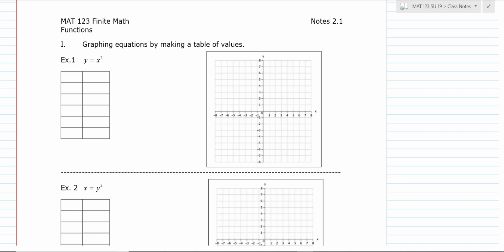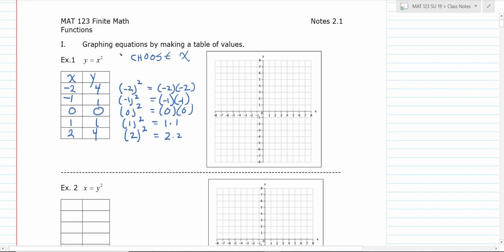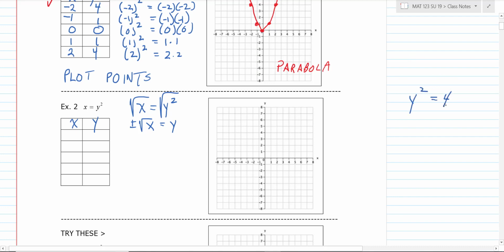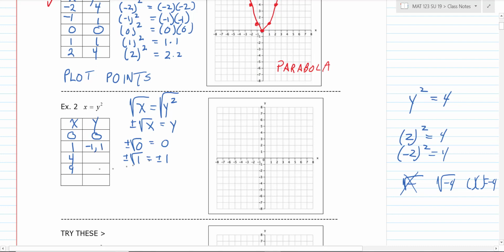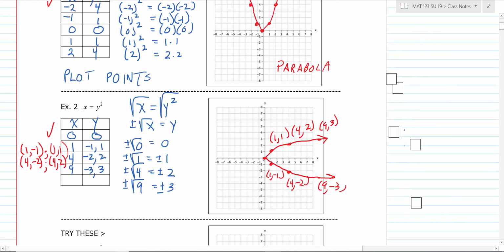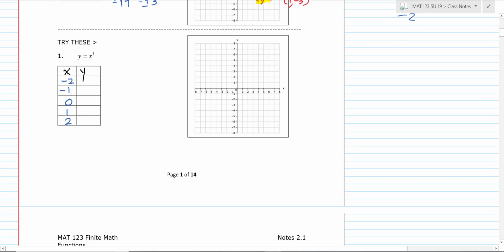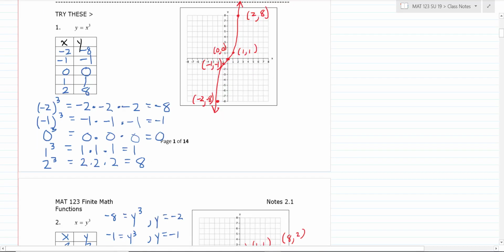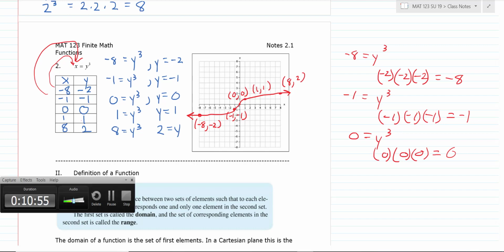MAT 123 Finite Math Section 2.1 Graphing Using a Table of Values